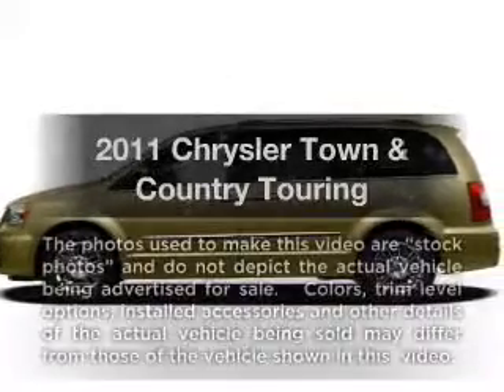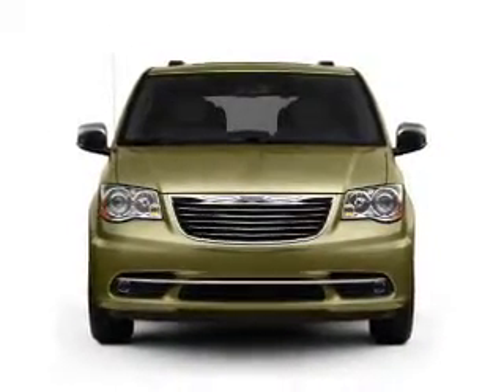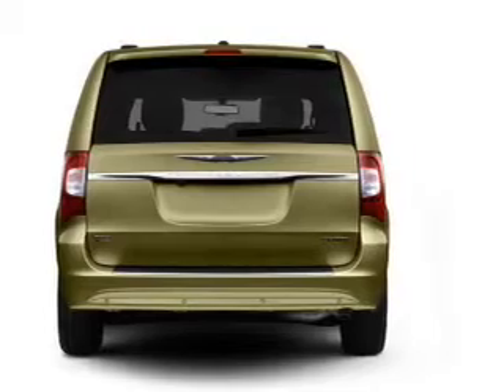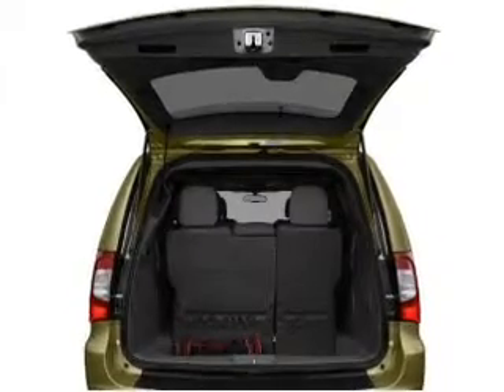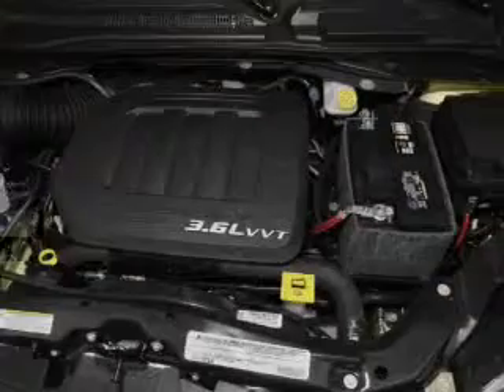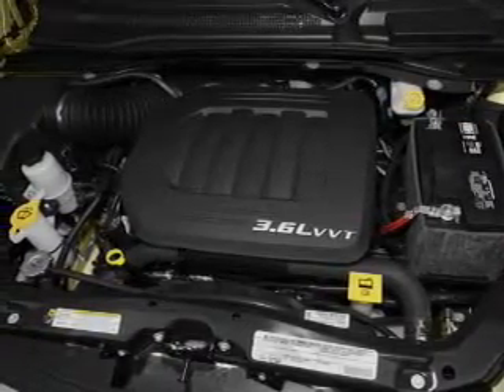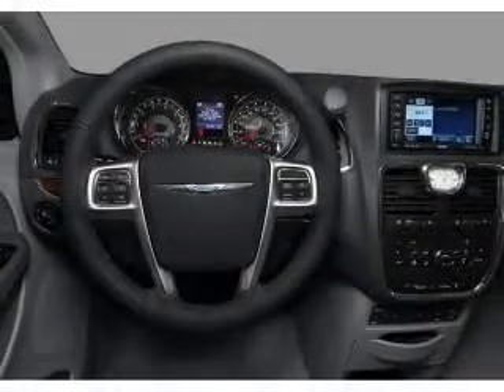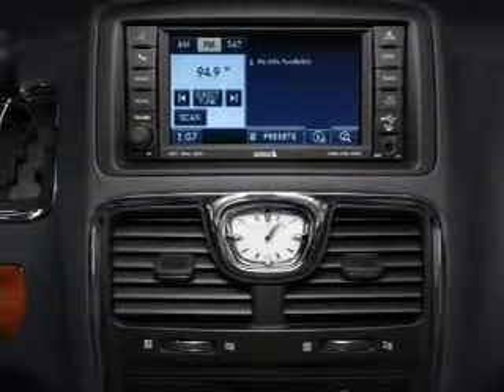2011 Chrysler Town & Country - CEDAR LAKE IN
Year: 2011
Make: Chrysler
Model: Town & Country
Trim: Touring
Engine: 3.6 liter 6 cylinder 24 valve
Transmission: Automatic
Color: Stone White
Mileage: 0
Address:
11009 W 133RD AVE